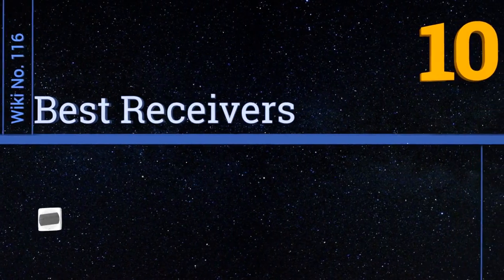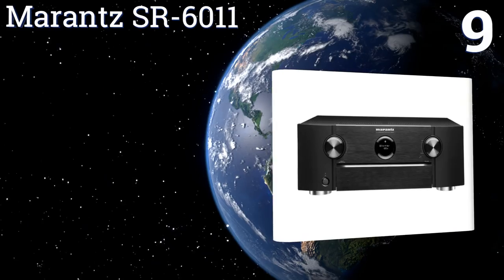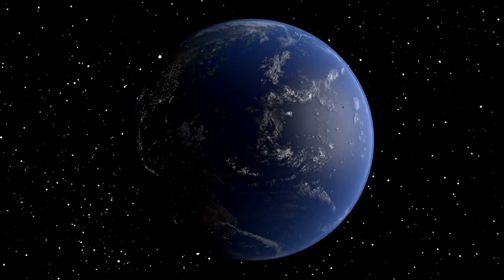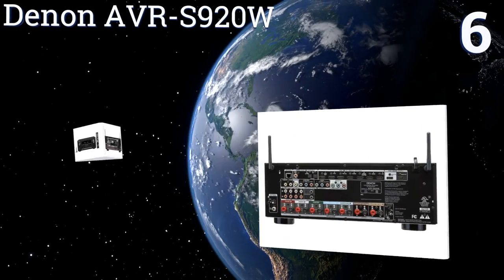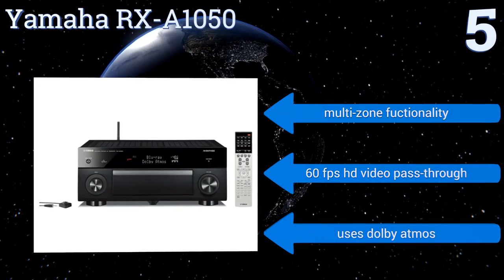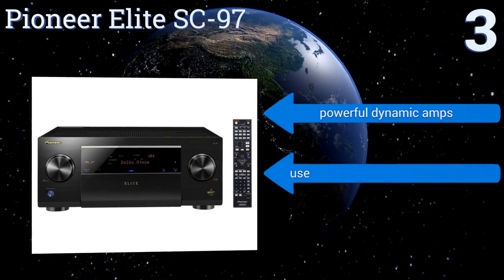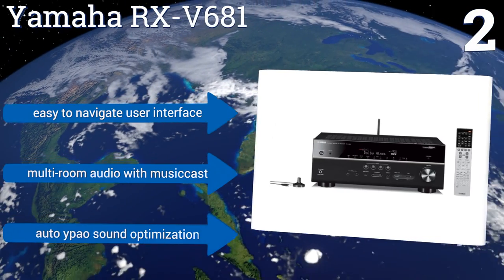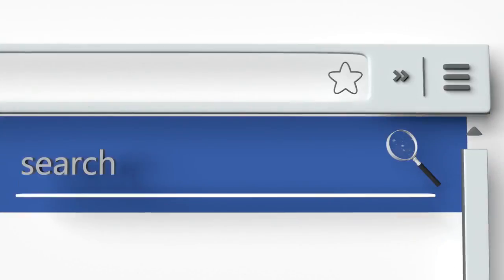10 Best Receivers‎ 2017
Receivers‎ included in this wiki include the onkyo tx-nr545, onkyo tx-rz800, denon avr-s920w, pioneer elite sc-97, marantz sr-6011, denon avr-s510bt, sony strdn1070, yamaha rx-v681, sony strza3000es, and yamaha rx-a1050.